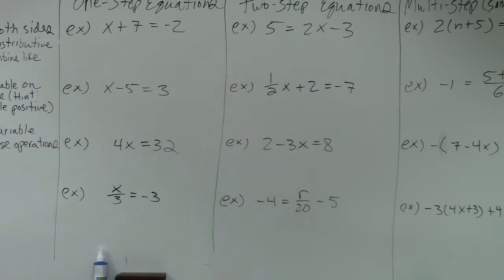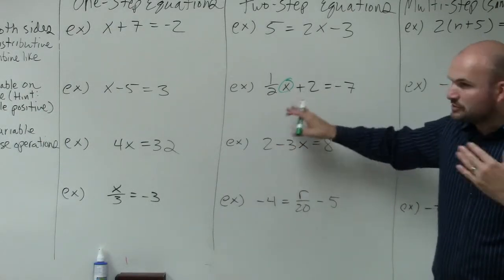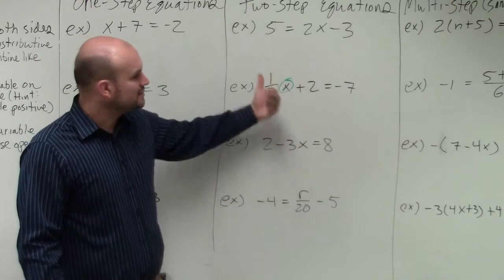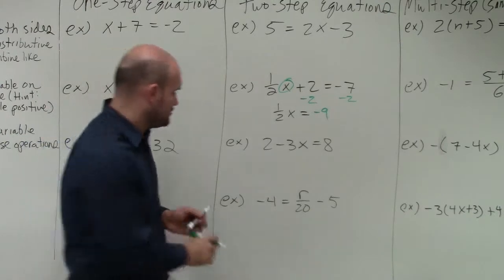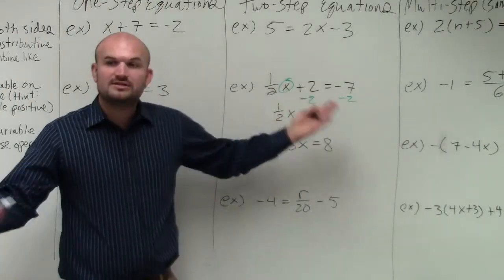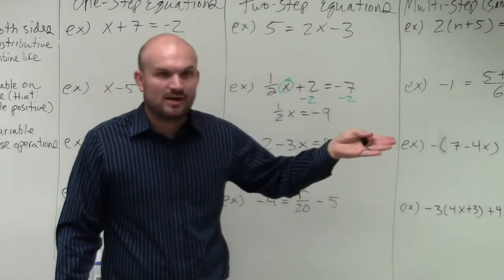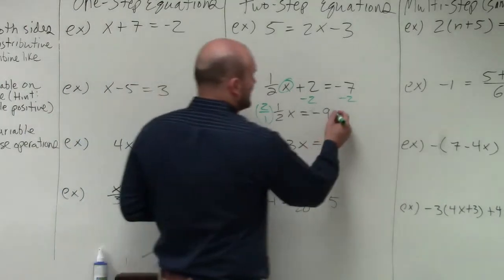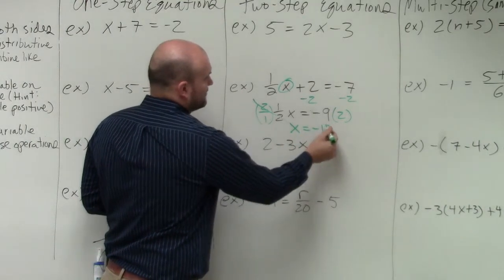Solving a linear equation using two steps